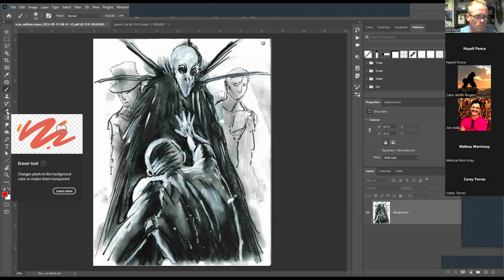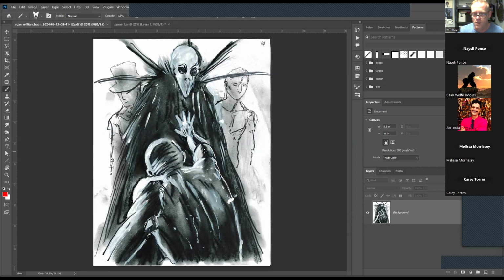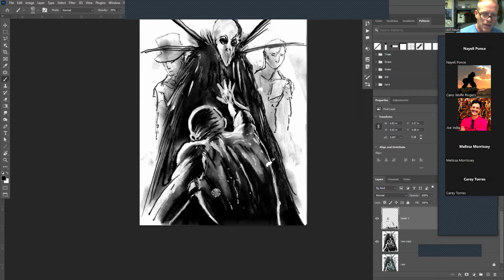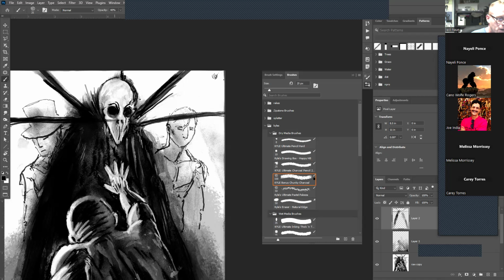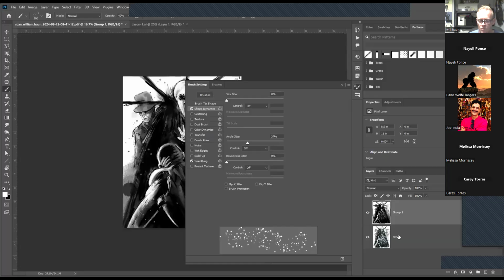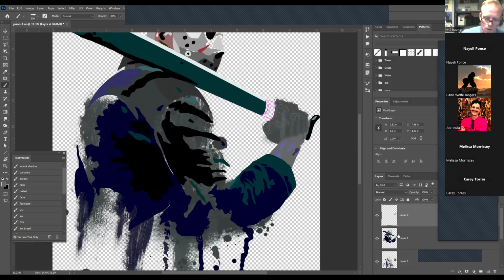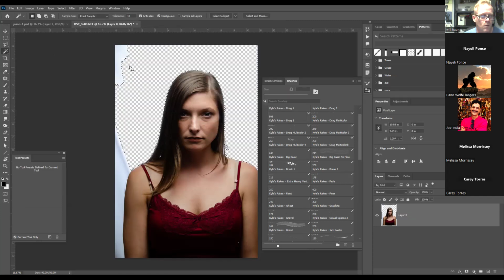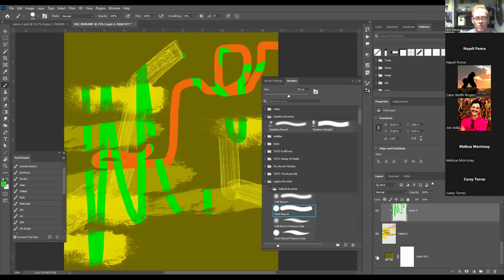9-12-24 Meet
Digital Painting Techniques